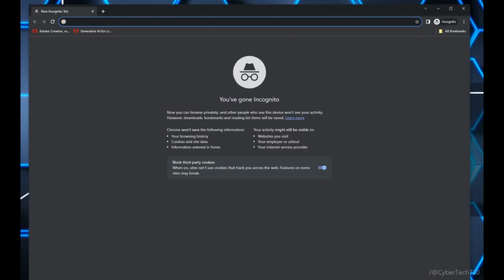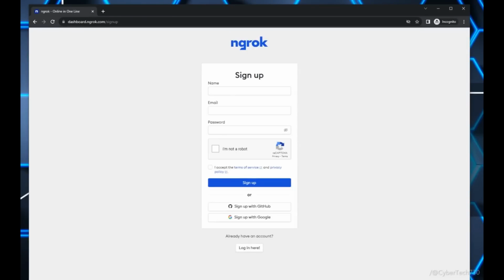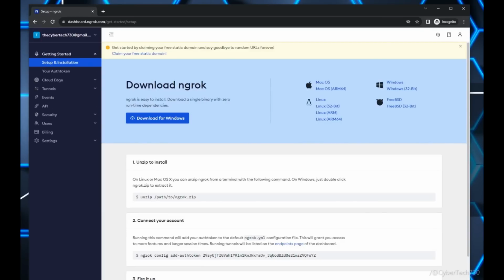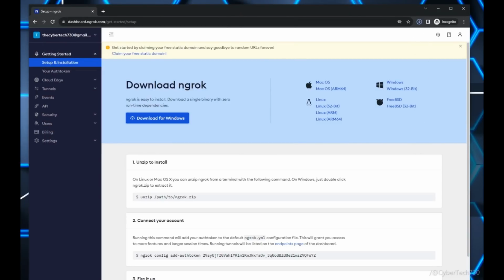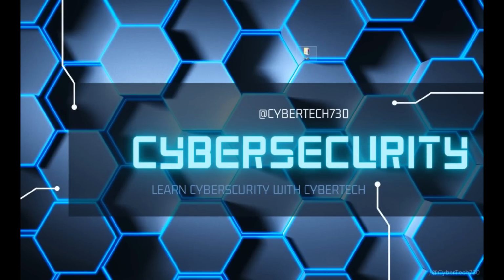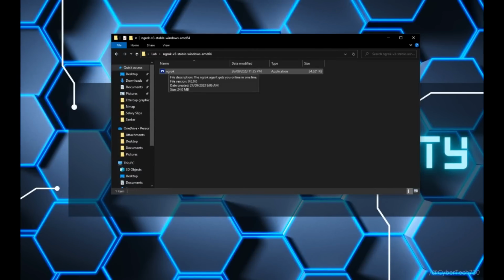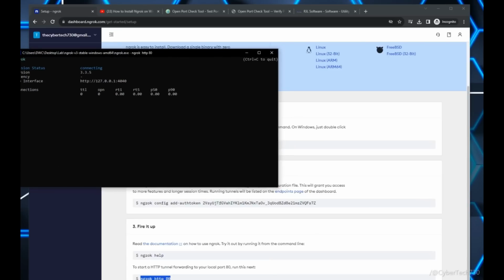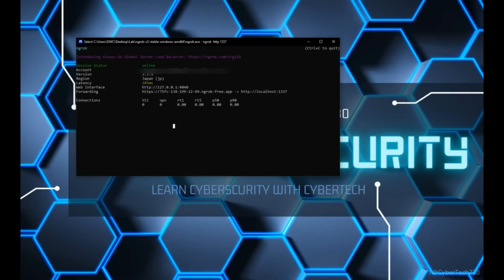Mastering Ngrok Port Forwarding for Ultimate Web Development Expert Tips & Tricks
Description: Welcome to CyberTechl! In this exciting video, we delve deep into the world of Ngrok port forwarding, uncovering the secrets to supercharge your web development projects. Whether you're a seasoned developer or just starting your journey, our expert tips and tricks will take your skills to the next level.
In this video, we'll cover: 🚀 What is Ngrok and why it's a game-changer for web developers 🔗 Step-by-step guide to setting up Ngrok for local and remote access 🛠️ Advanced configurations and best practices for maximum efficiency 🌐 Real-world examples showcasing Ngrok's power in action 💡 Pro tips to troubleshoot common issues and ensure smooth operation 👨‍💻 How Ngrok can simplify testing and collaboration with your team
Join us on this knowledge-packed journey to unlock the full potential of Ngrok, transforming the way you approach web development forever.
Remember, mastering Ngrok port forwarding can be a game-changer for your web development projects. Watch the video, implement the tips, and revolutionize your workflow today! 🌟